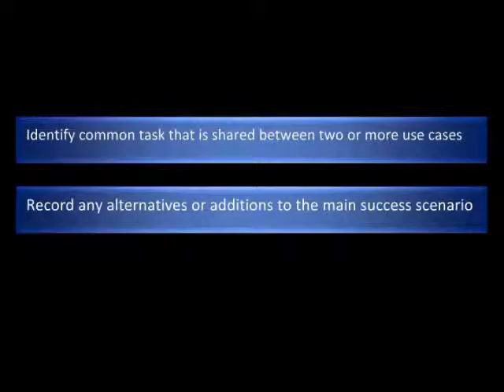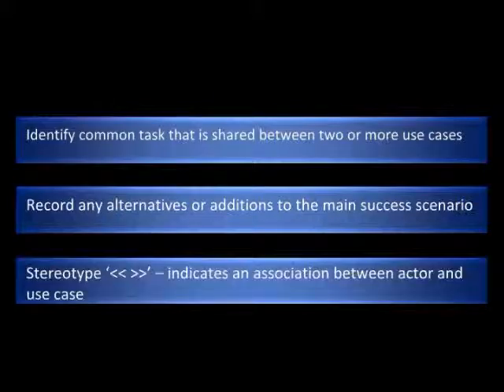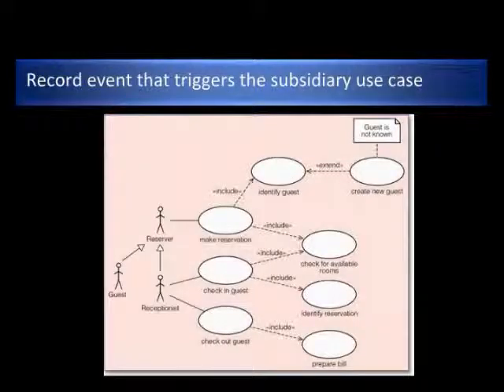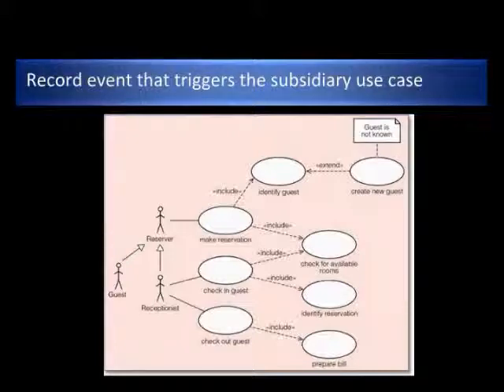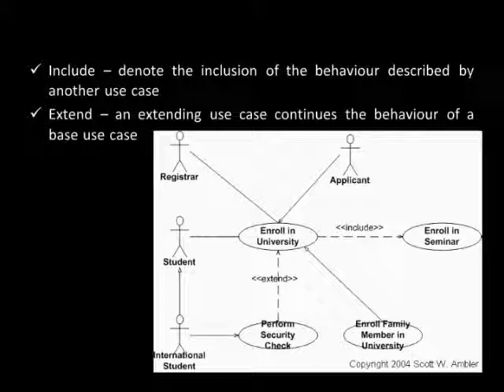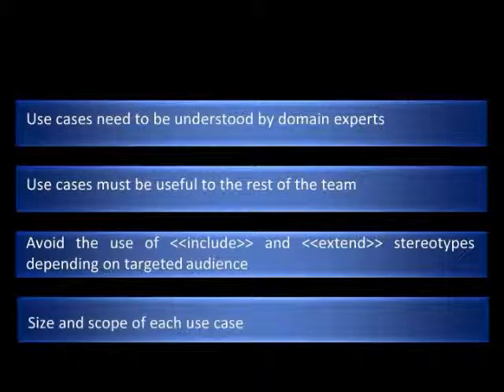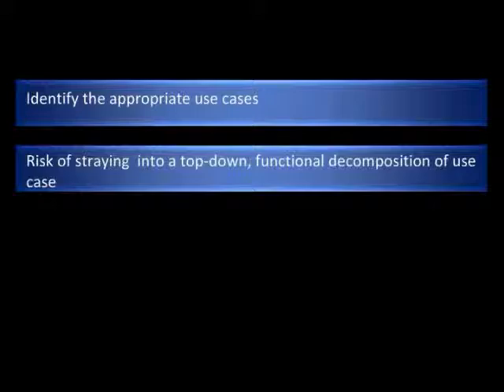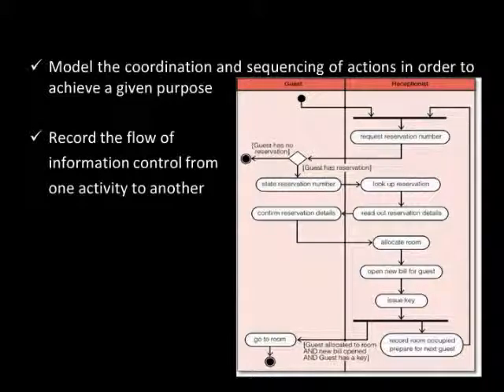Conceptual of Modelling p2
Models, are mechanisms for communication. This unit, looks at what a model is, and what the process of modelling is about. The techniques discussed here, are applicable to a wide range of systems, and have one thing in common.  They all commonly used diagramming techniques.